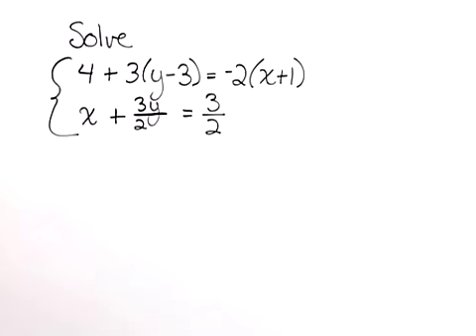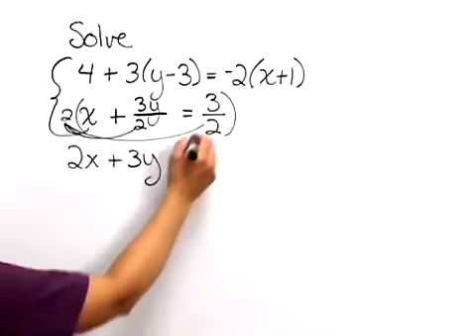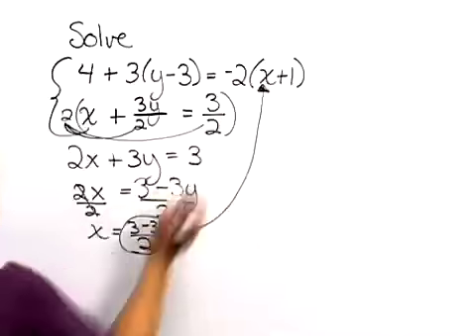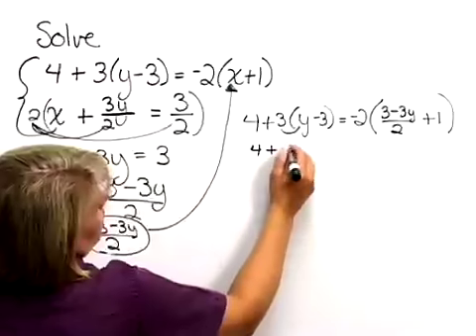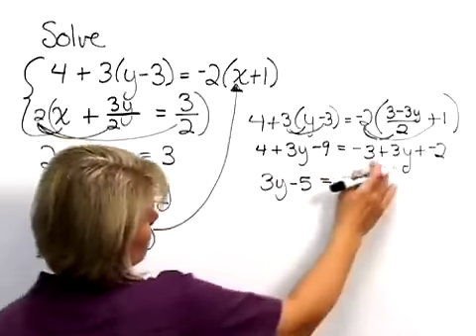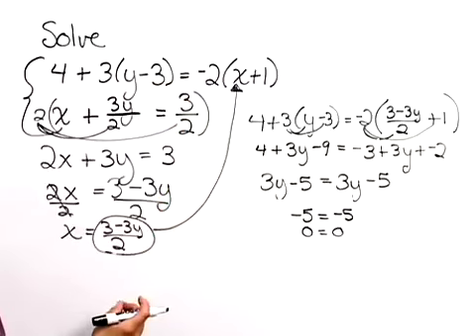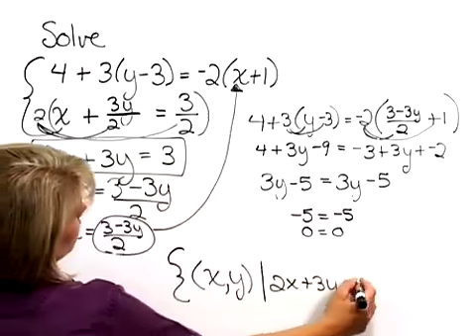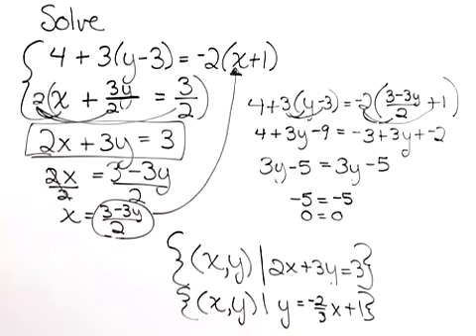Sullivan Elementary & Intermediate Algebra Ch 4 Video 13